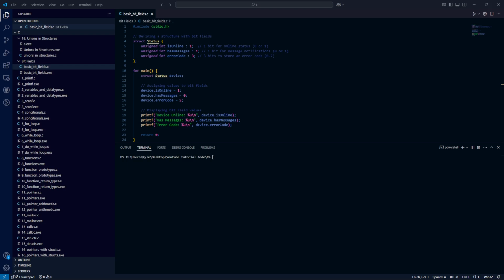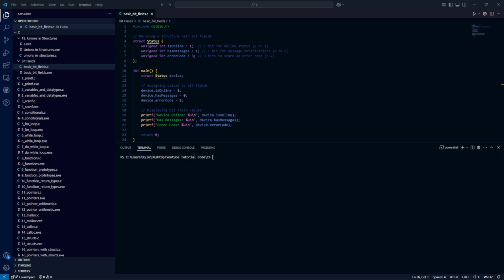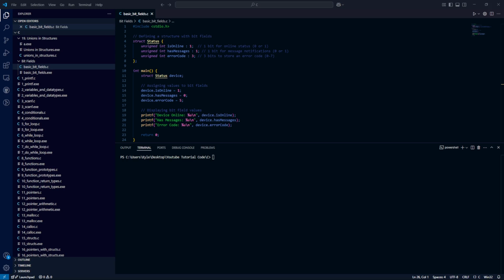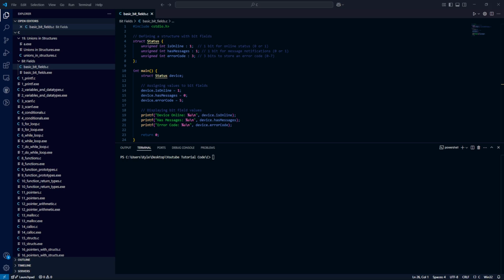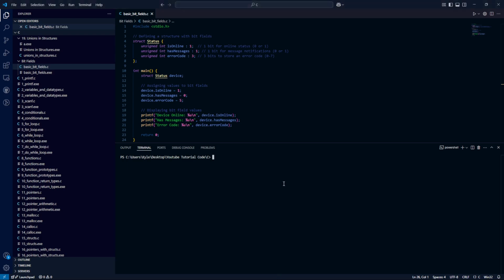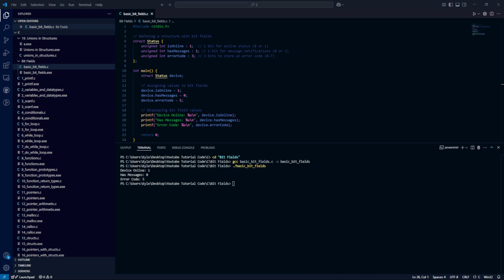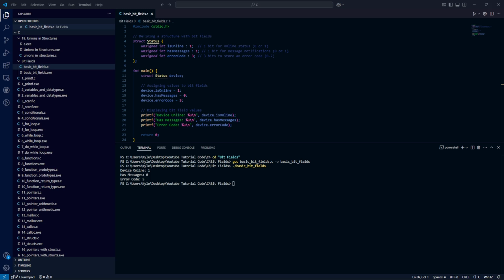C Programming - Bit Fields in Structures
This tutorial covers the use of bit fields within structures in C programming. Learn how bit fields allow you to optimize memory usage by allocating a specific number of bits for each field. Understand how to define and access bit fields in a structure to store small values like flags or error codes efficiently.